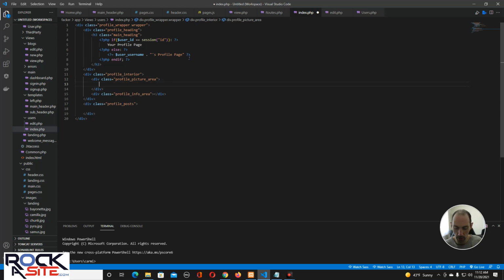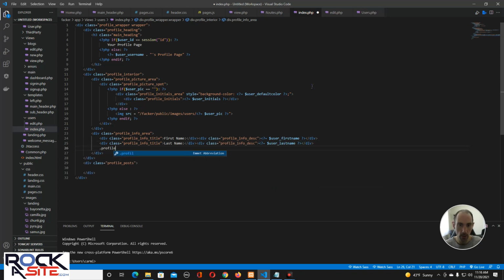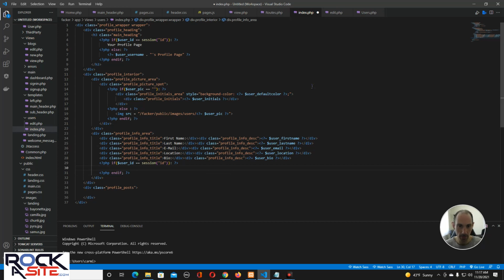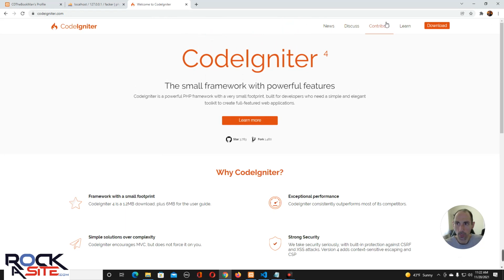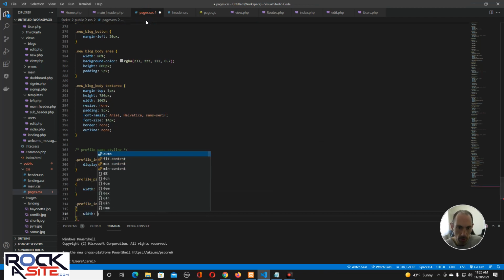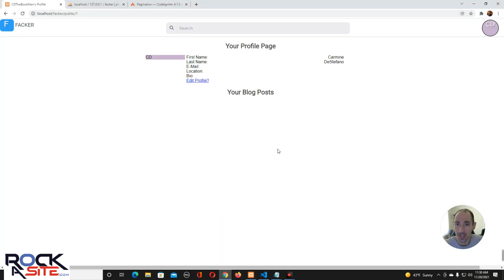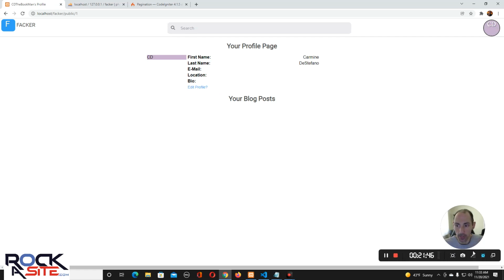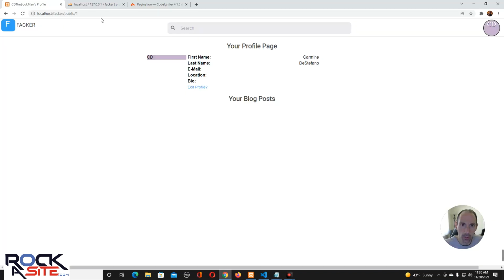CodeIgniter 4/Blogger-Like Project - Part 18 --- Styling The Profile Area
It's come to this point of the tutorial.  Really, you can style it anyway you want.  I was thinking more along the lines of something similar to what you would see on a google profile.  I'm not great with styling persay.  I would kind of need some sort of direction.  If you ask me to copy the styling from another page, I would be able to do that better.  It's all just HTML and CSS anyway.